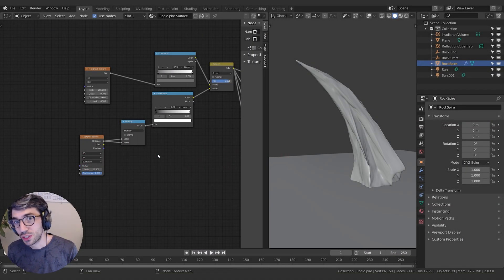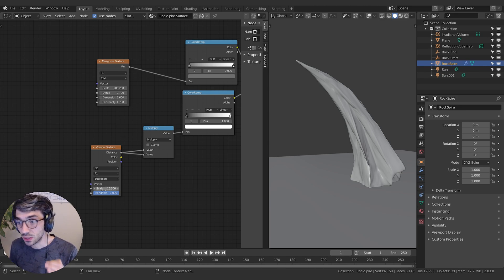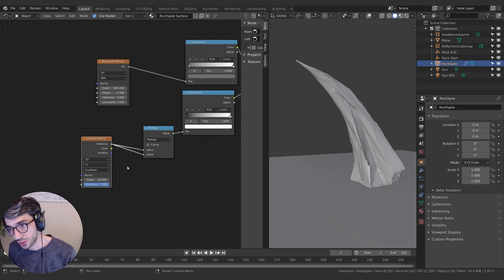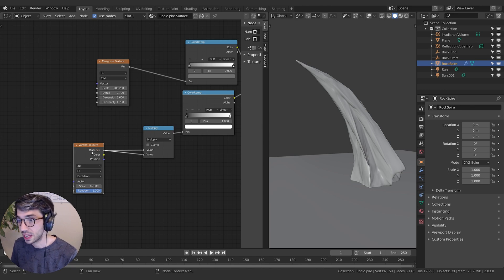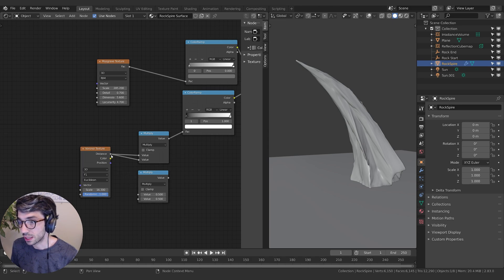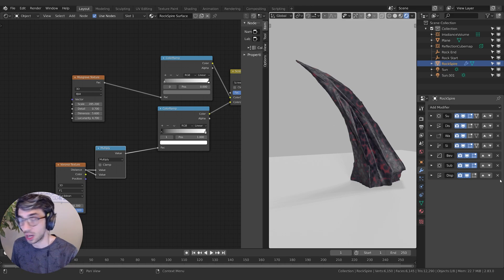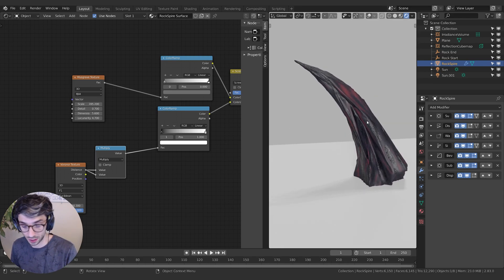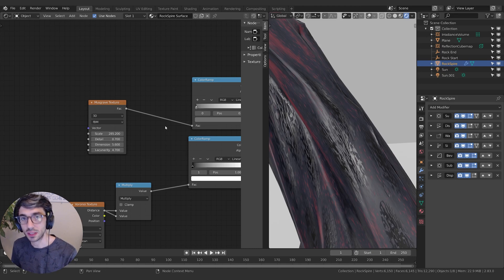Procedural Sci-Fi - Blender Updates Since 2.8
A few things have changed in blender since I made this series, so I thought I'd make a quick update video to show you what's changed! Enjoy :-)

Procedural Sci-Fi is a in depth blender tutorial series with over 5 hours of training, 10 project files and 2 bonus asset packs.  Learn how to harness the power of procedural modifiers to create amazing non-destructive geometry, then take your scenes even further with a deep dive into procedural material nodes.  Get all the skills you need to create amazing procedural images!